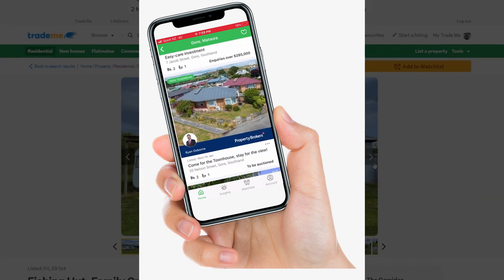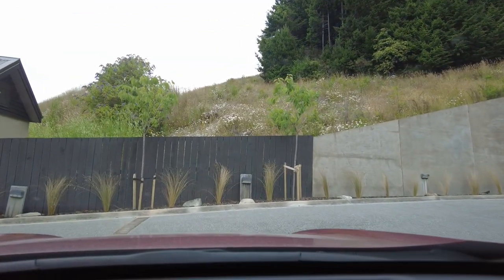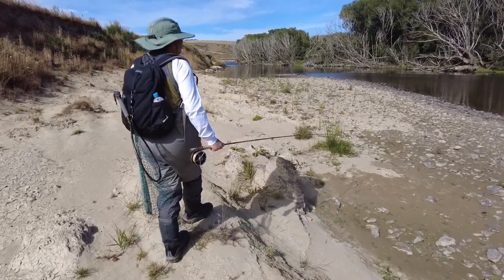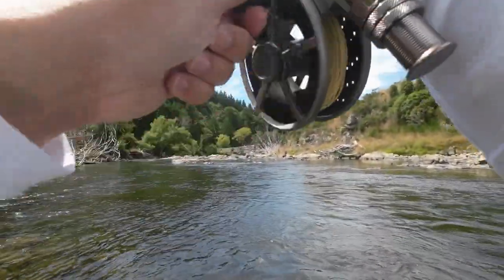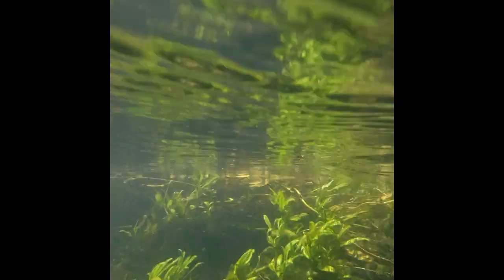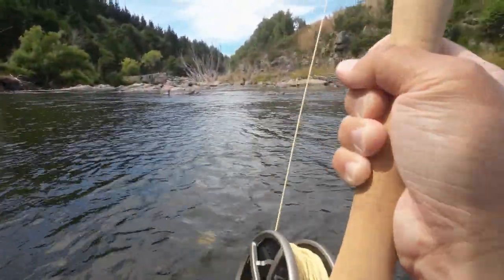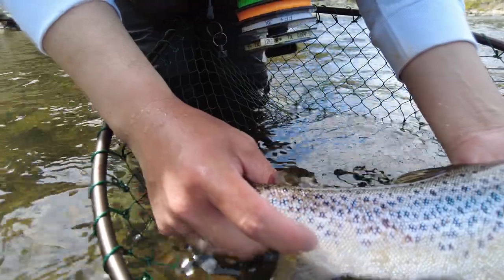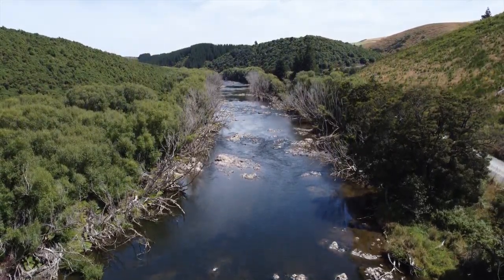$59,000 Fishing Crib in New Zealand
Can you believe that a $59,000 fishing crib still exist? Yes it is only New Zealand dollars $59,000 for the entire place. This tiny fishing crib is located in Otago, next to Pomahaka River.  It is advertised as a fishing crib for fishing enthusiast.  Of course, I am a fishing enthusiast and I have never fished that river before. Time to explore that system.

The Fishing Crib shown in this video is located at Clydevale about 90 minutes drive from Dunedin.